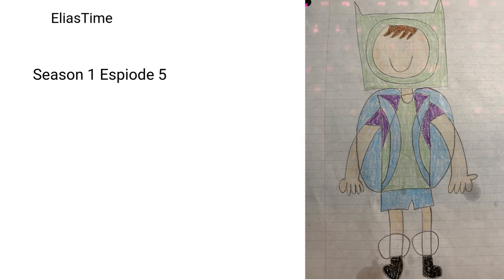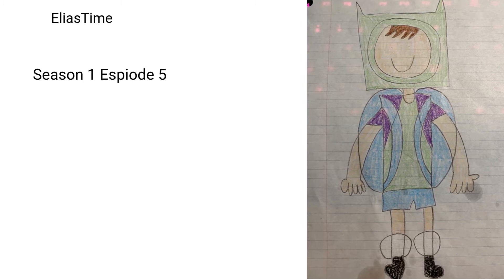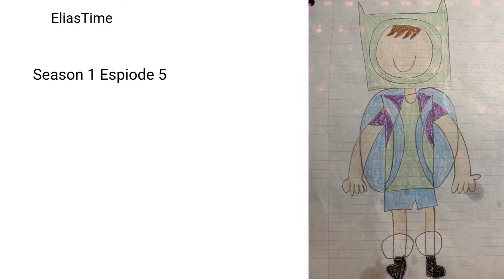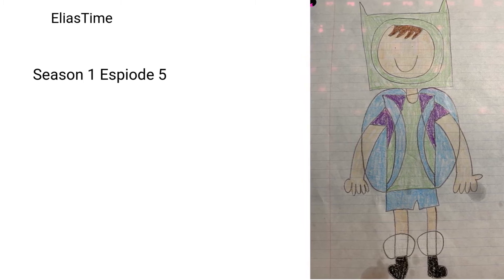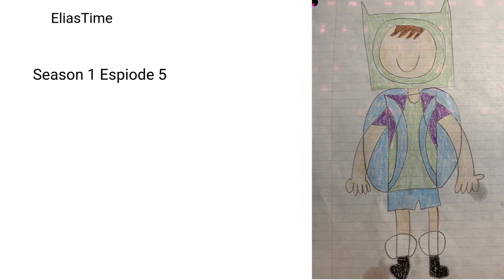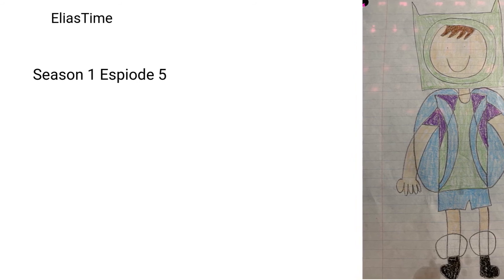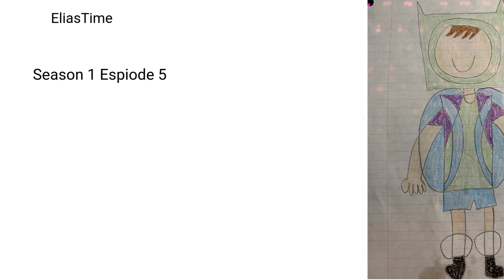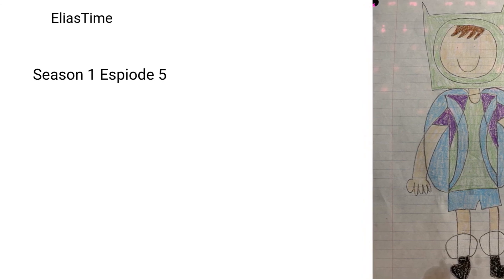EliasTime Season 1 Espiode 5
EliasTime On Cartoon Network